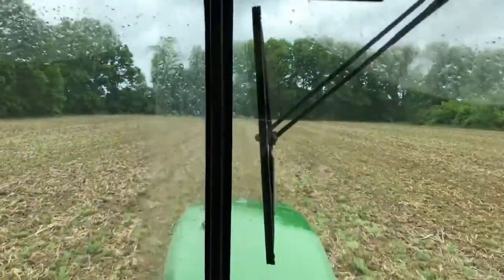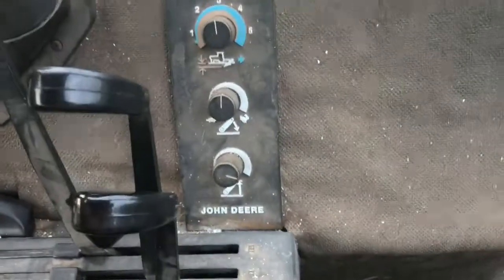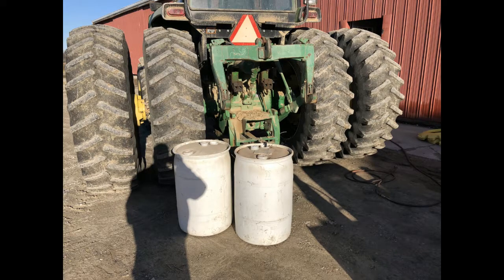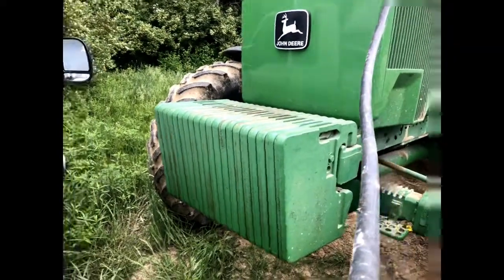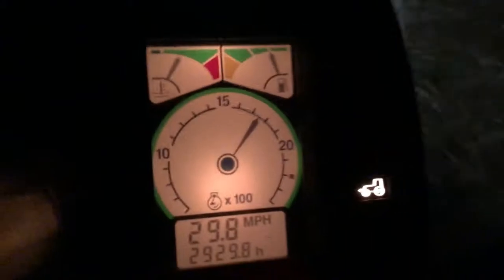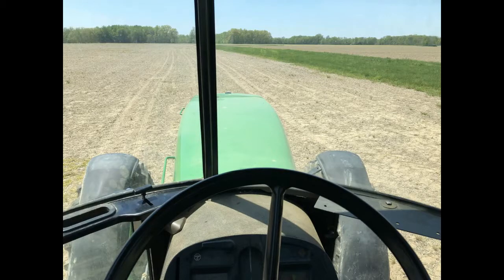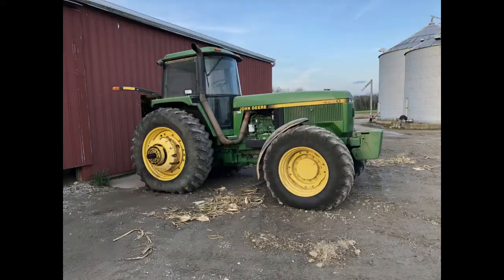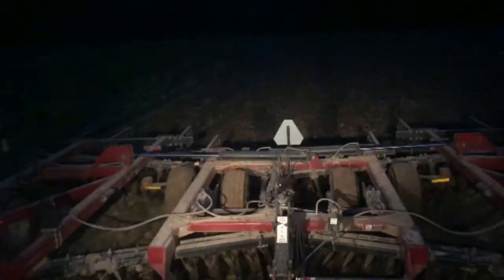Everyday Tractors: John Deere 4960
A low hour, 2 owner 4960, with crappy iPhone footage (it's spring, don't have time to do a good job of filming and farming both)